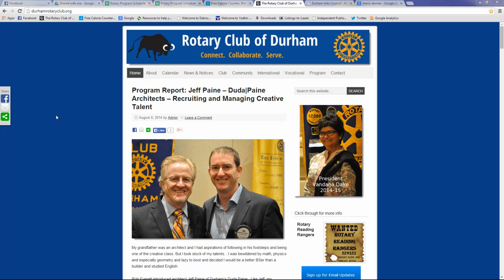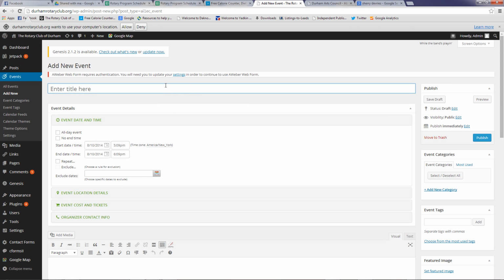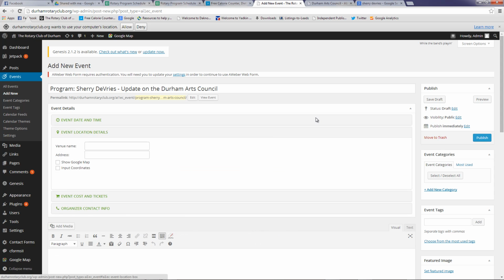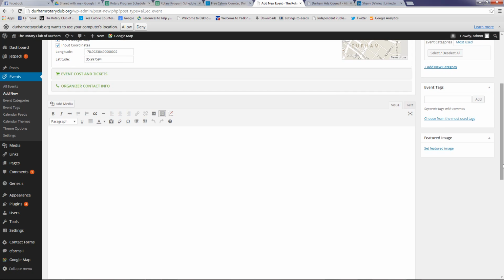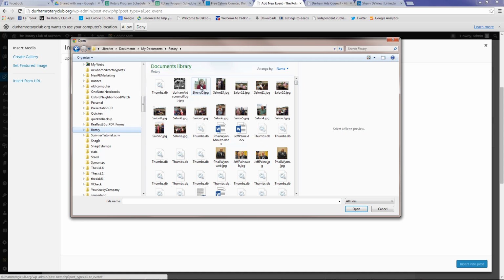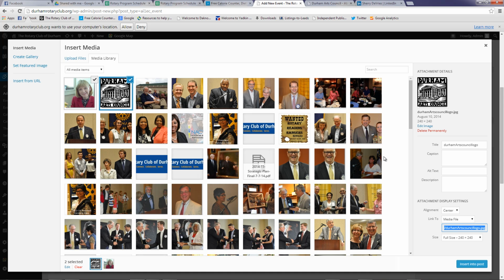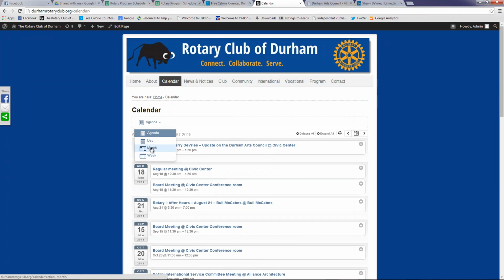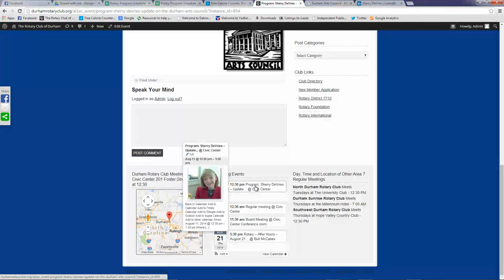RotaryEvent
How to add an event to the Durham Rotary website calendar